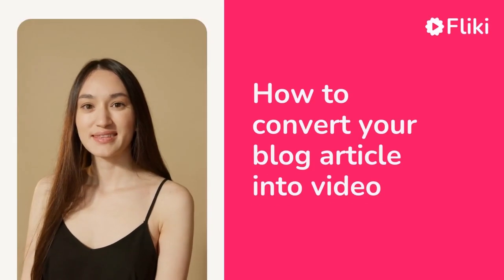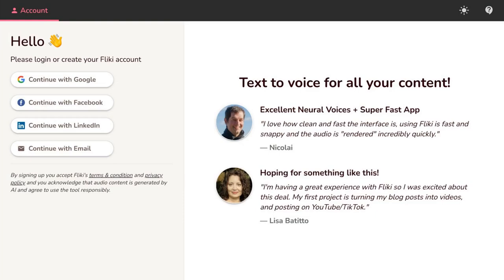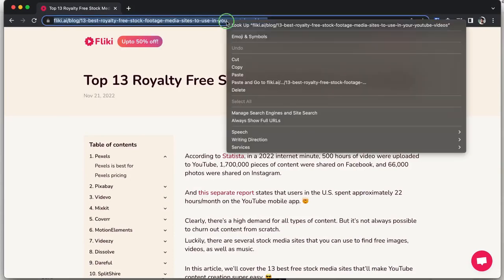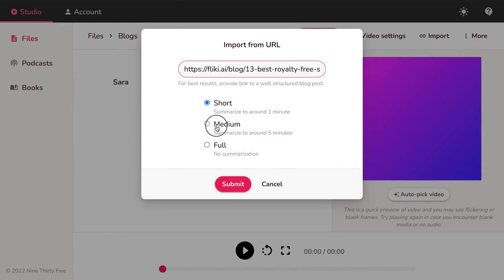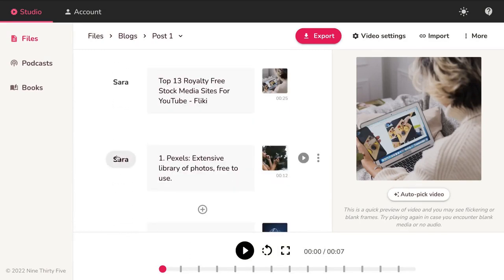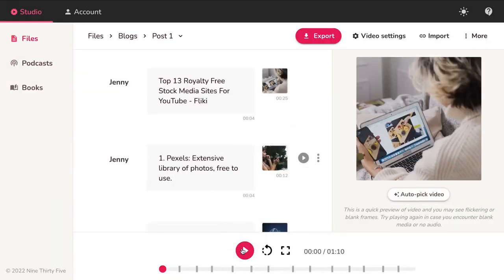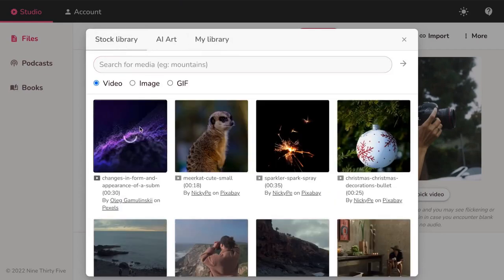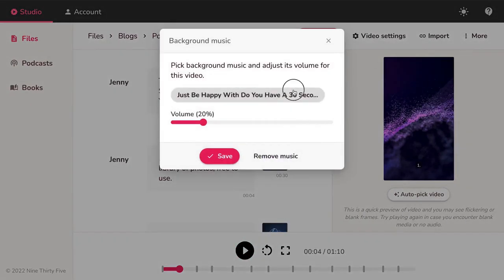How to convert your blog article into video in 1 minute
Convert your blog article into Instagram Reels,  Tiktok, and Youtube Videos easily in just 1 minute.

How often do people read blogs?
40% of them say NEVER.

Get more traffic on your content by creating immersive videos.
Convert those static blogs into interactive videos.